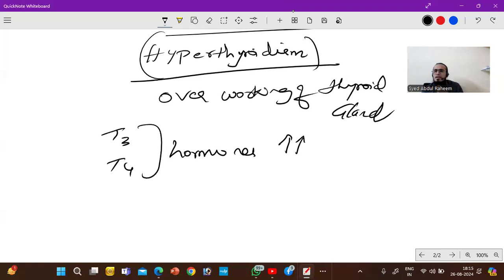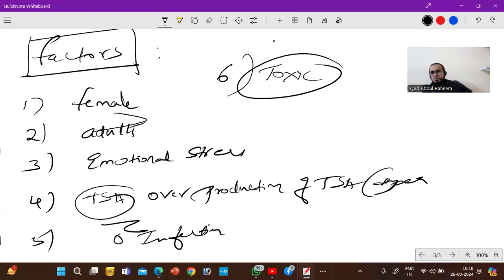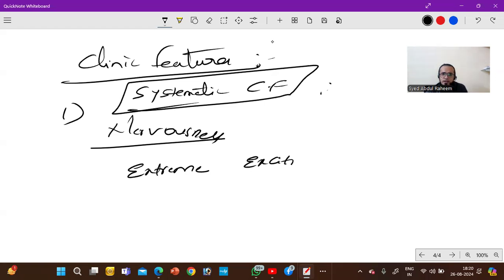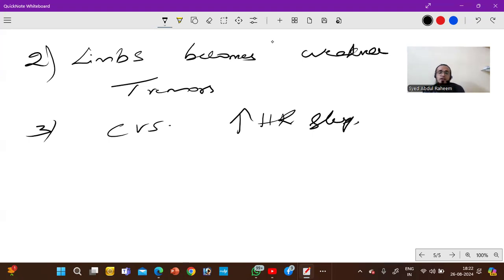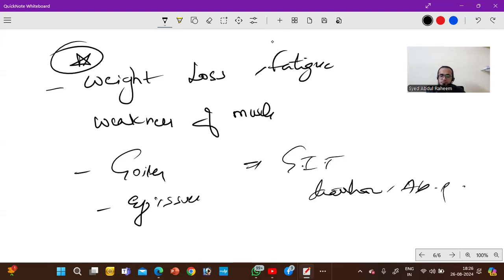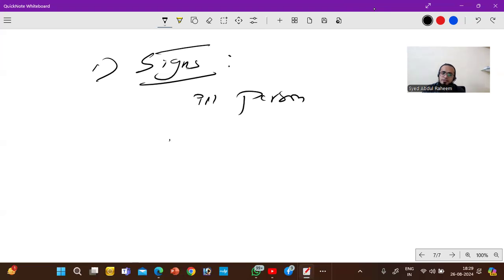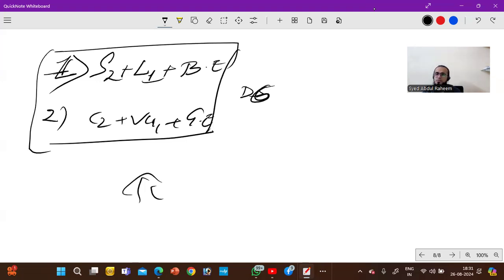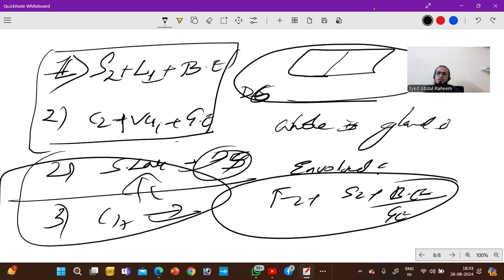HYPERTHYROIDISAM IN ENGLISH